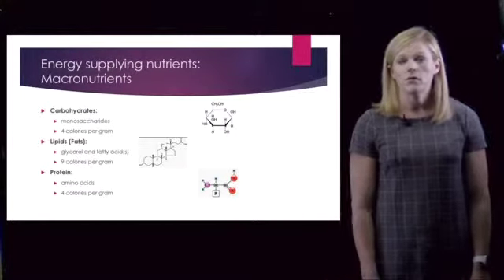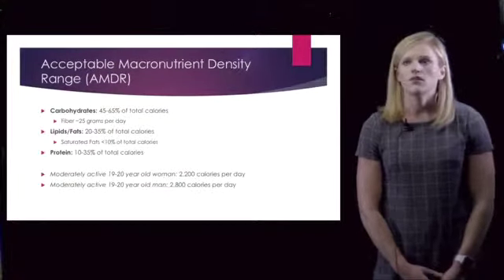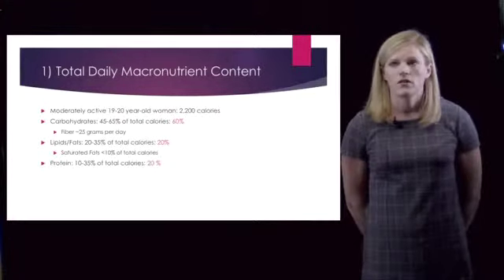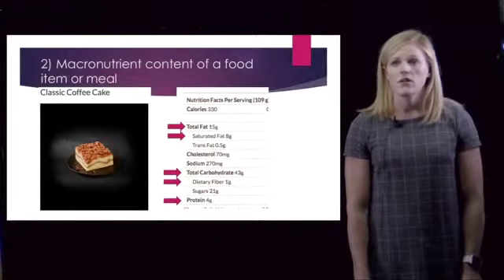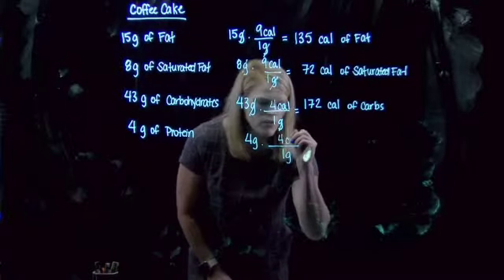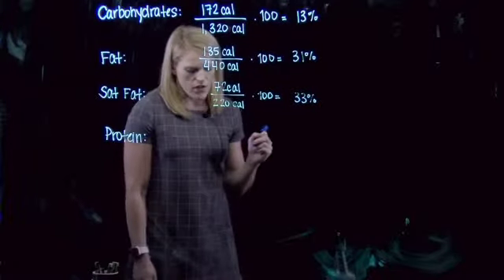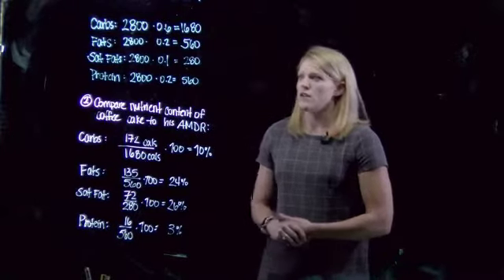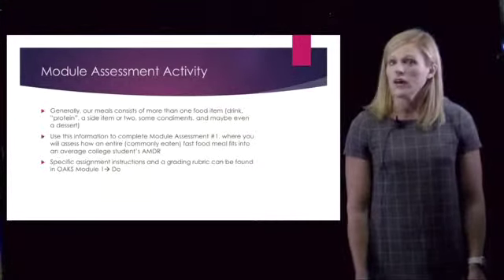HEAL 216 Meal Assessment Instructions